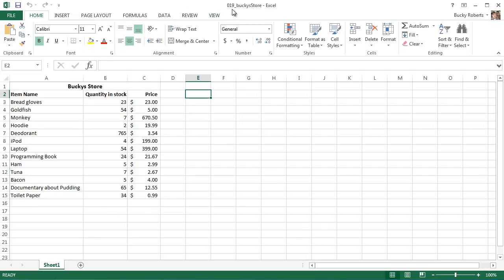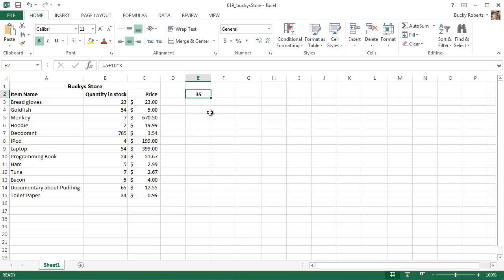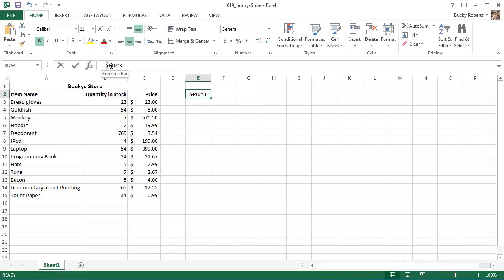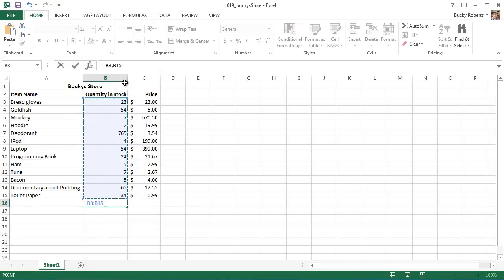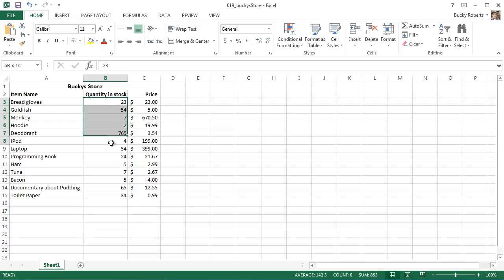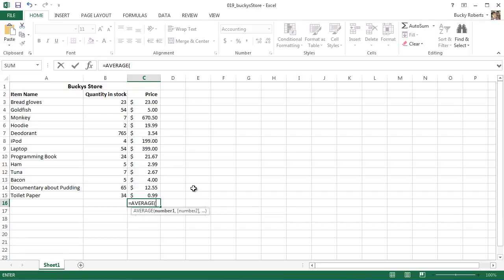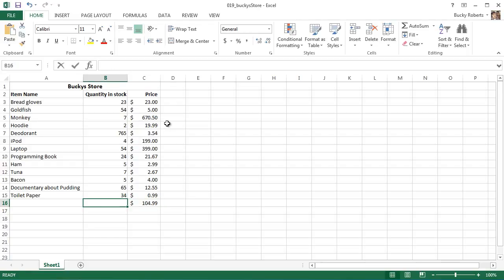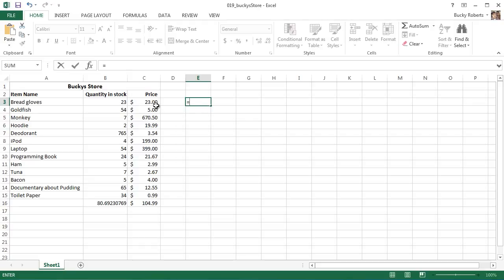Microsoft Excel 2013 Tutorial 17 PEMDAS and Naming Ranges